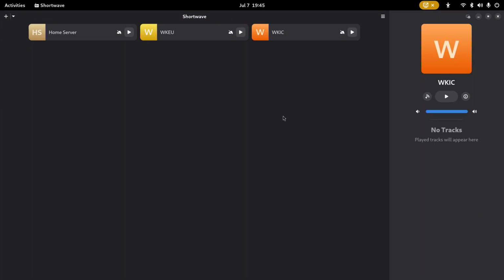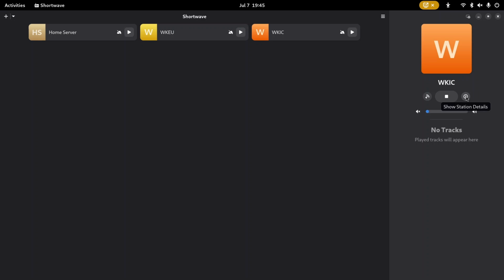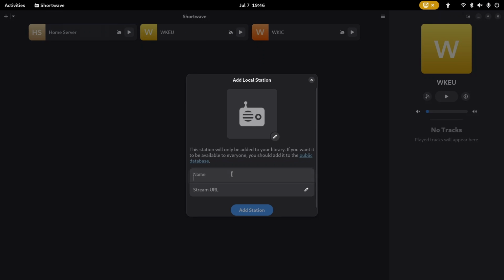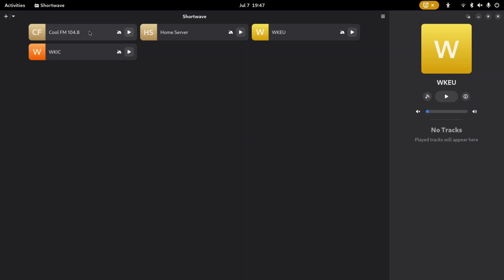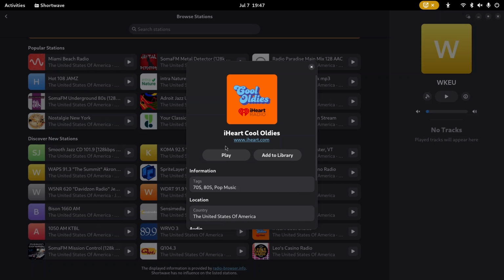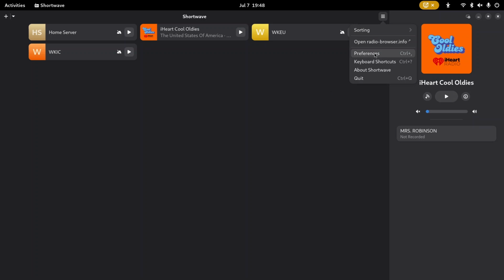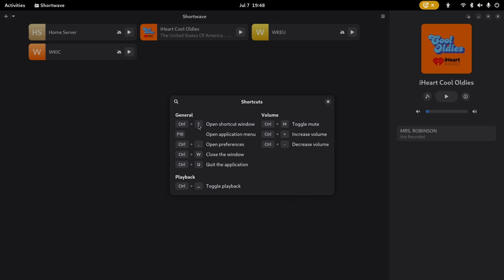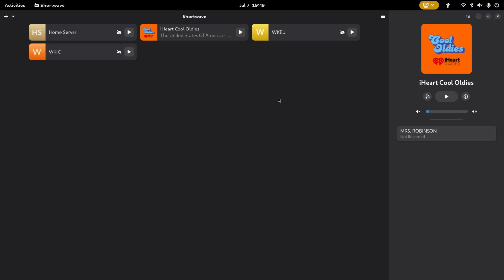Shortwave Radio... Without a radio... Shortwave | LInux App